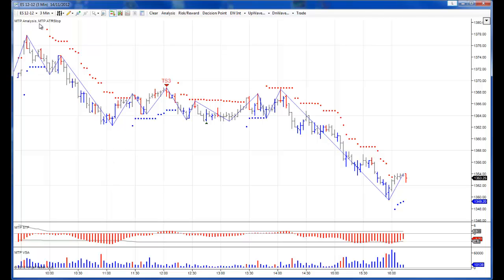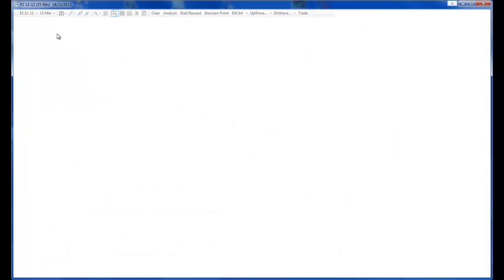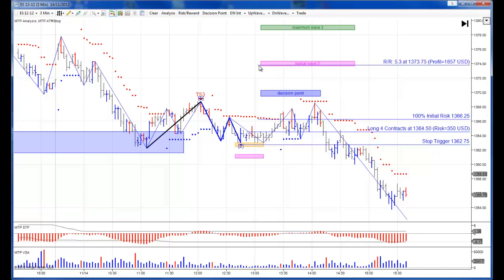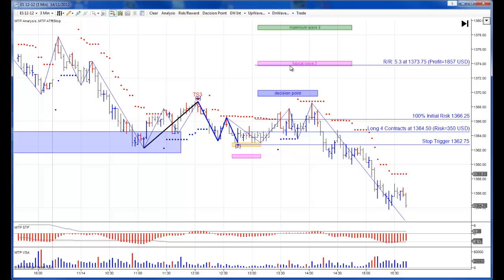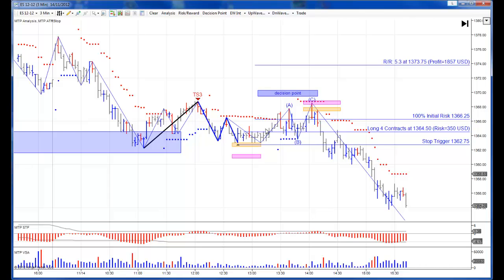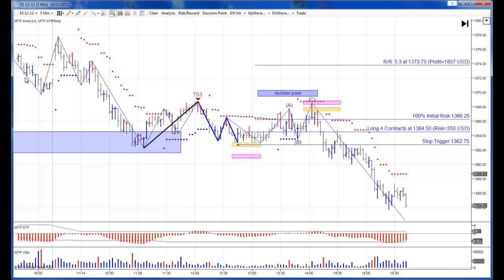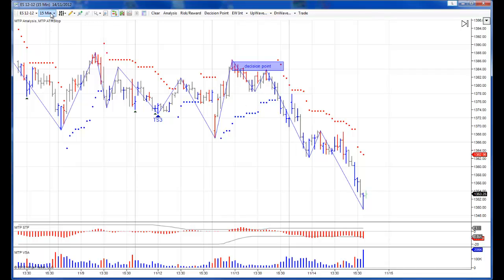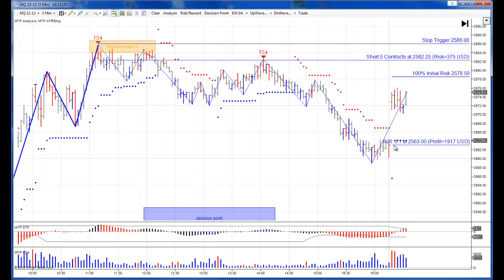MTPredictor update on US e-minis for Nov 14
A look at the ES and NQ over the last two days trading, and in particular, when analysis does not upfold as anticipated Risk Disclaimer and Disclosure.